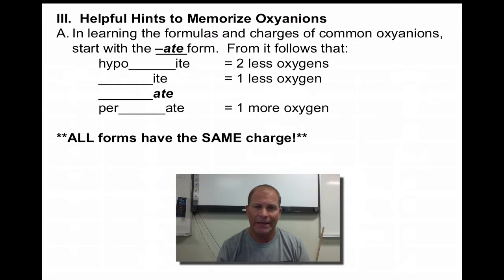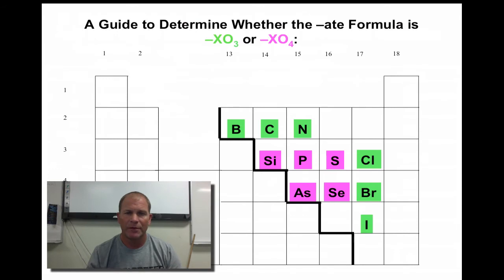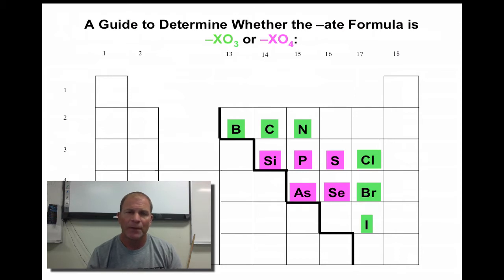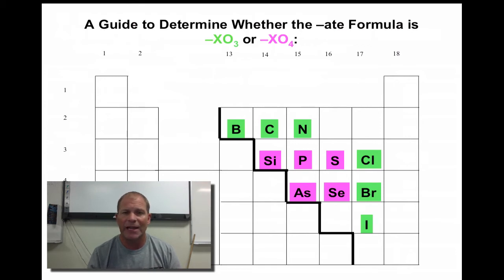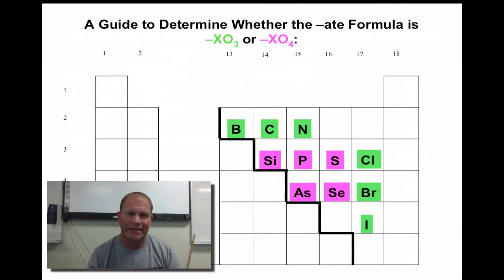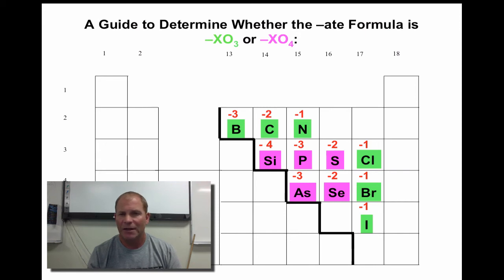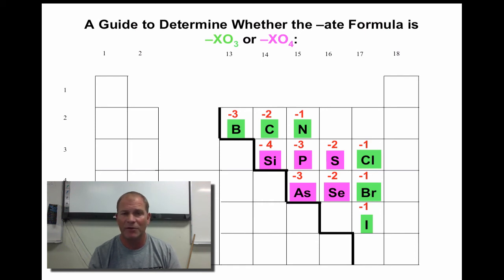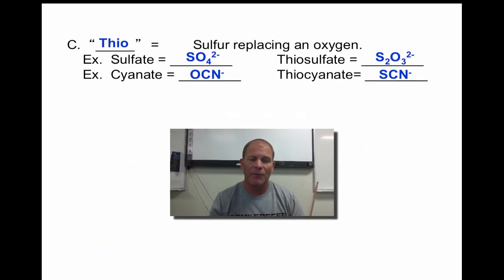Polyatomic Ions Helpful hints